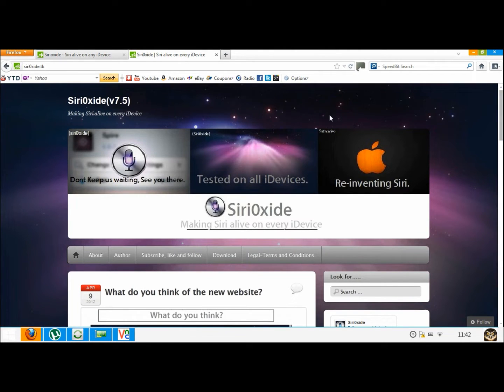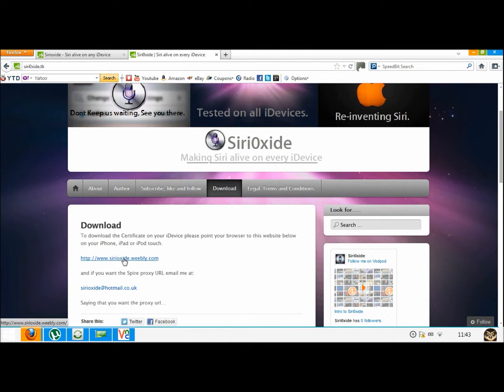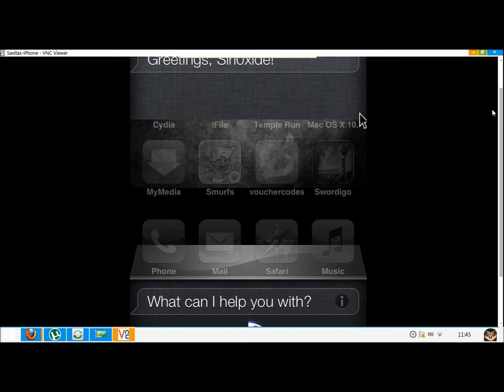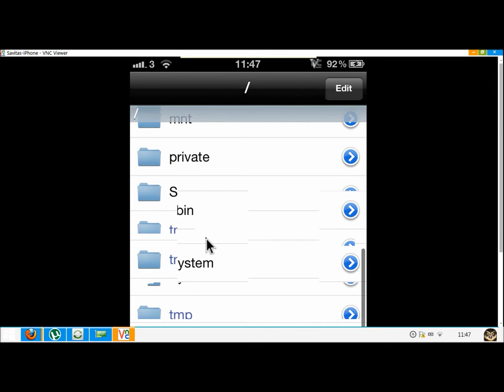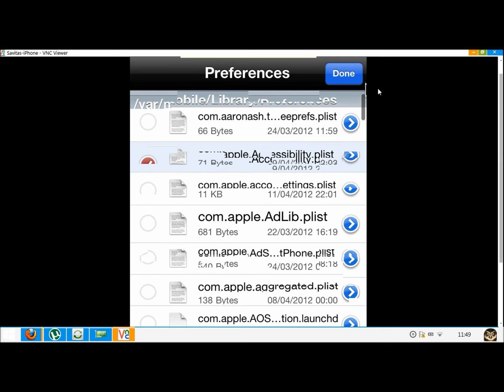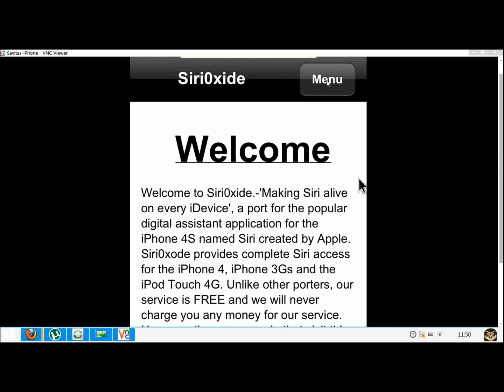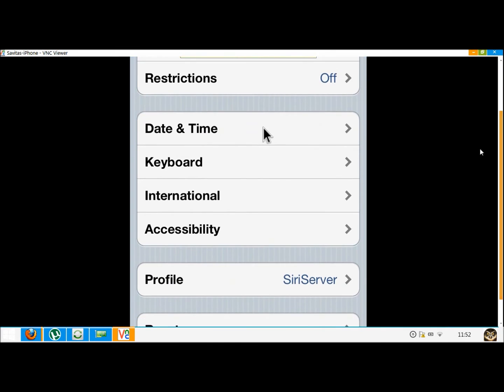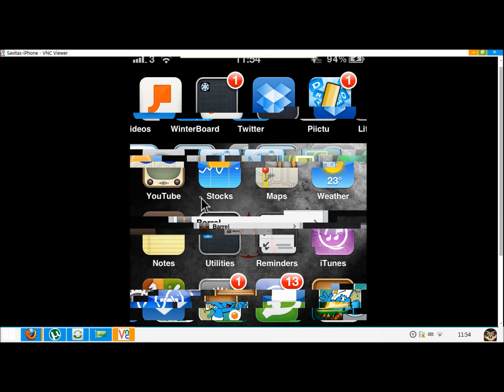How to install siri on any iDevice Free 2012. Still working 2013!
You no longer have to watch videos as it only takes 3 mins to set up a siri on your deivce!.